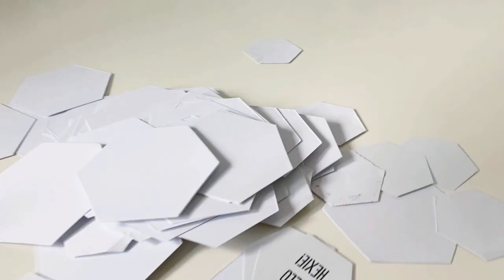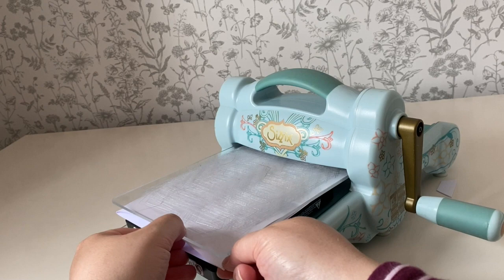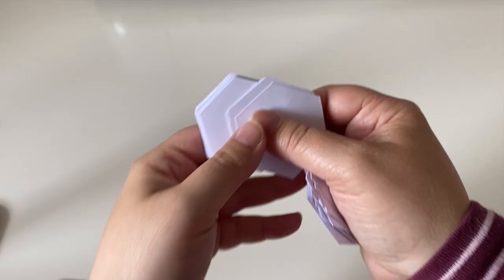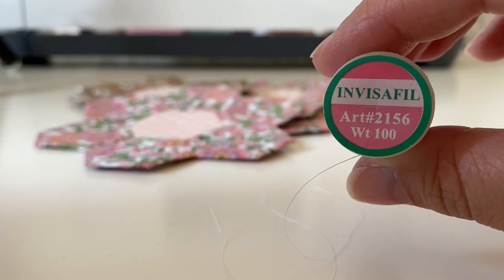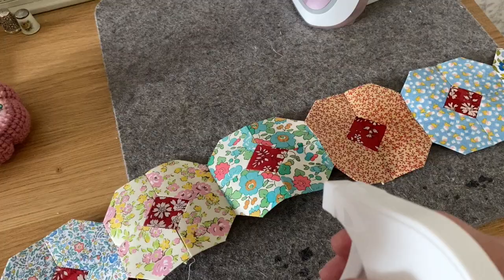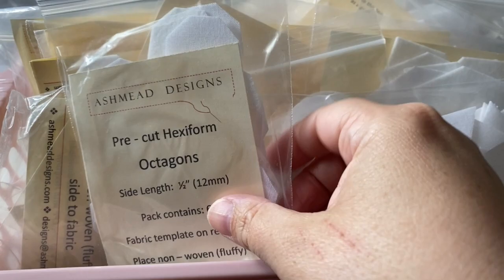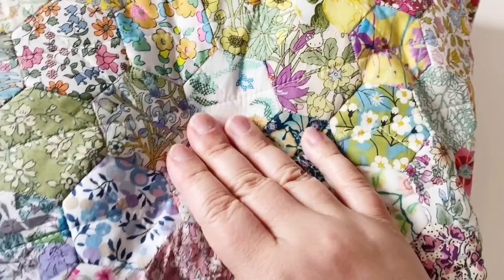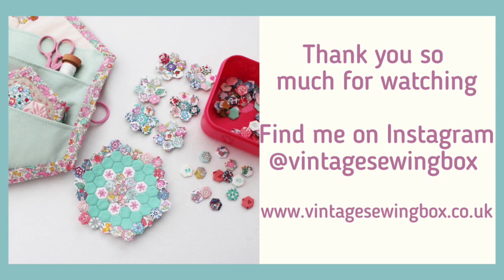Paper or Hexiform for English Paper Piecing? Top tips for using both!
hexiform englishpaperpiecing Today I share all of my tips for basting, sewing and removing paper shapes for English paper piecing as well as showing you how I use a sizzix die cutting machine or a Cricut Maker machine to cut my own papers. I then discuss Hexiform, a fabric stabiliser designed to be left in you EPP project (EPP without the paper!) and I tell you when I choose to use paper and when I reach for Hexiform. I like using both paper and Hexiform and I point out the benefits of both methods.

Time stamps:
00:00 Intro
00:15 Paper
12:07 Hexiform